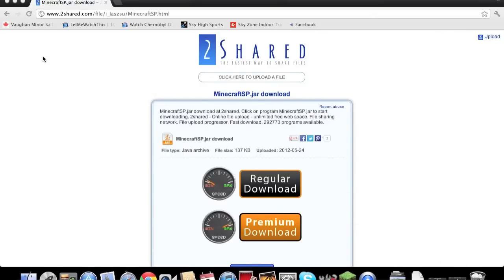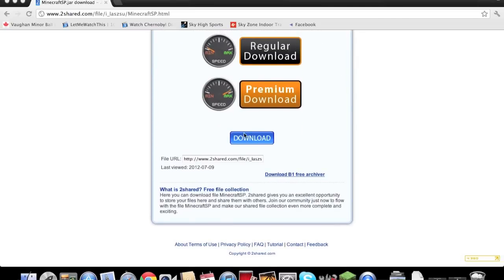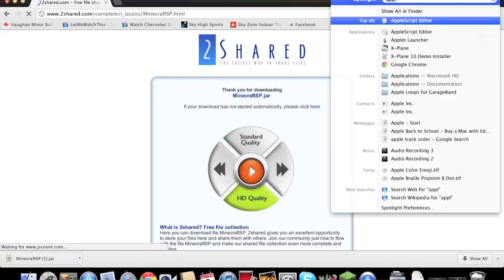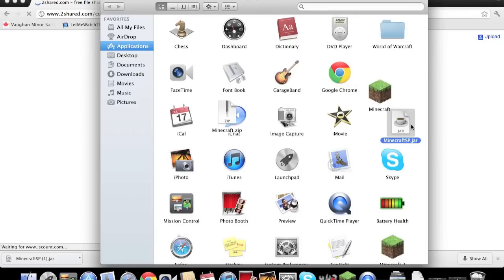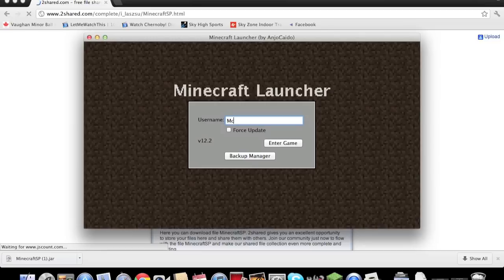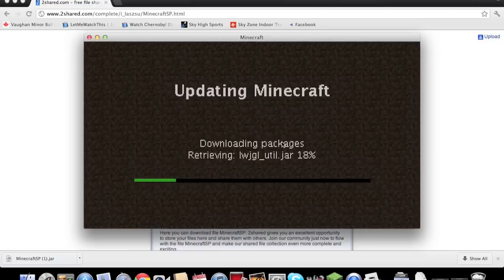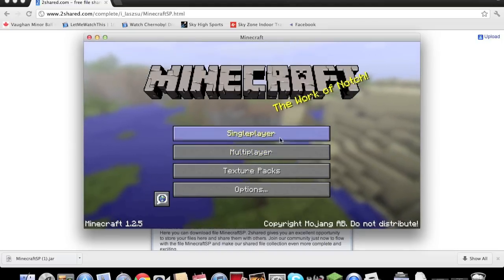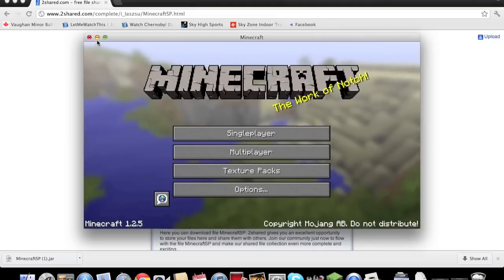How To Get MineCraft For Free Mac+PC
In this tutorial i demonstrate how to get Minecraft for Pc and Mac
Woahhhhh